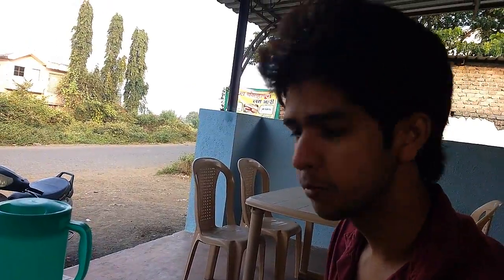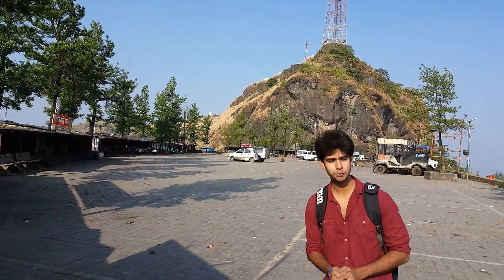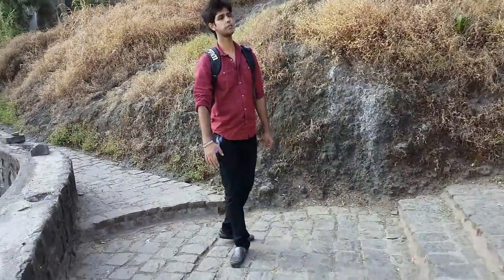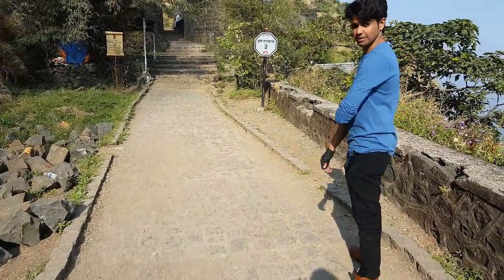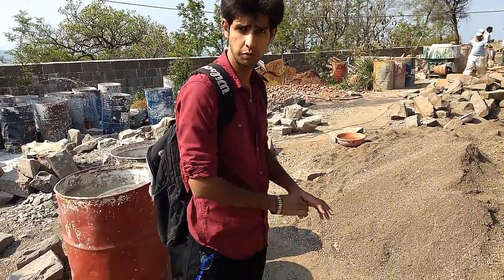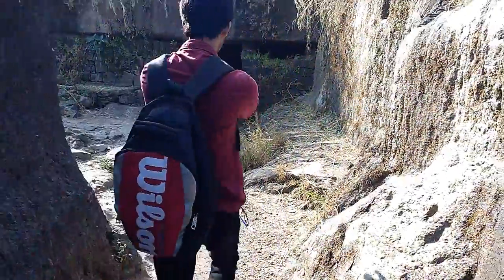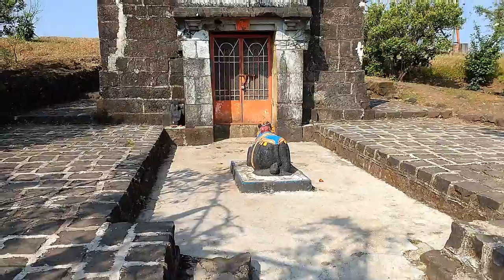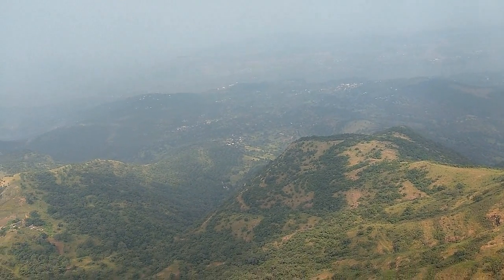Sinhgad Fort - The real story of Tanhaji Malusare explained by the local incharge